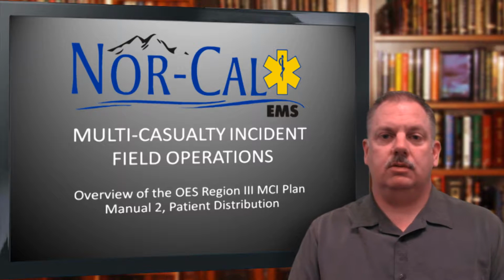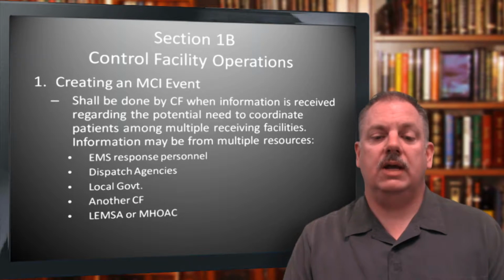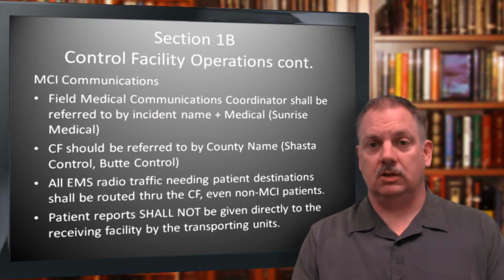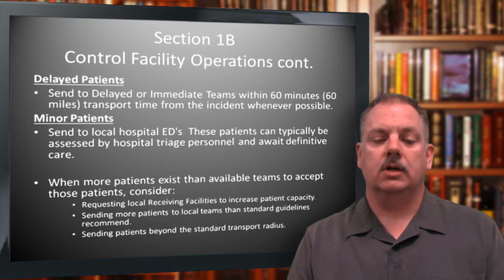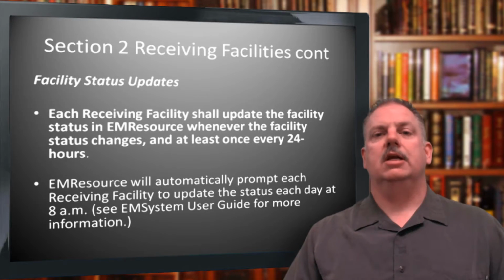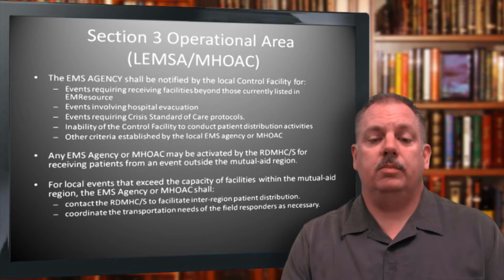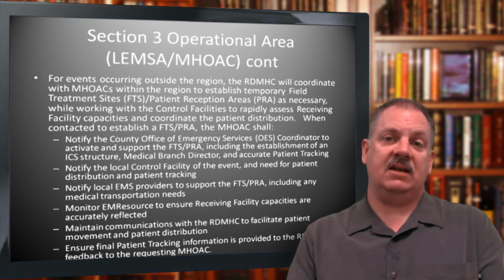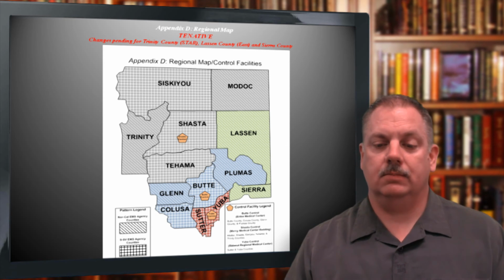MCI Plan Manual 2 - Patient Distribution Overview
A Nor-Cal EMS Webcast Continuing Education Series

One continuing education credit hour is available to California EMS personnel for watching this video at:

"MCI Plan Manual 2 - Patient Distribution Overview" is a webcast presented by Mark Belden, Paramedic, Consultant/Instructor, developed with funds from the Hospital Preparedness Program (HPP), and recorded June 16, 2015.

The purpose of this webcast is to present an overview of the OES Region III MCI Plan Manual 2 which deals with Patient Distribution. The Patient Distribution Manual 2 is to outline a plan under the Standardized Emergency Management System (SEMS) and the National Incident Management System (NIMS) for the distribution of patients during a multi or mass casualty incident within an Operational Area or within multiple Operational Areas in the Mutual Aid Region and to destinations outside the Mutual Aid Region.

There is a five question test after the webcast.

A copy of the PowerPoint slides for this presentation is also available there or at:

A certificate will be printed upon successful completion of the above course. If you are already viewing this webcast for CE credit, click the above link when finished to go back to the webcast details to take the test and receive your CE certificate.

or

Northern California EMS, Inc., also known as Nor-Cal EMS, serves the counties of Lassen, Modoc, Plumas, Sierra, and Trinity.

This webcast was produced and directed by Engineer Bill.